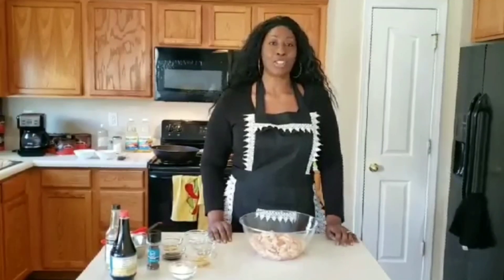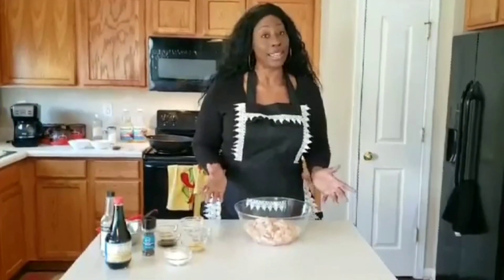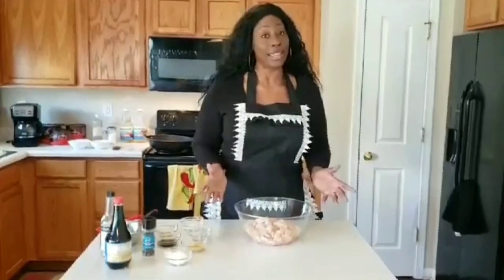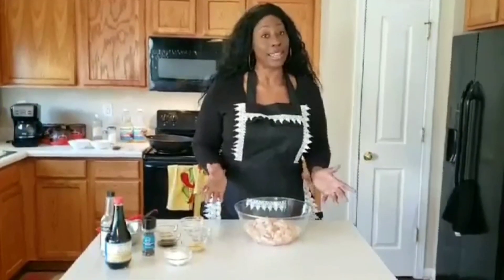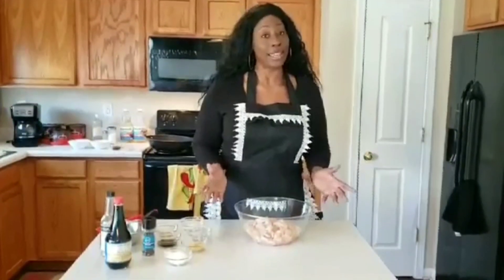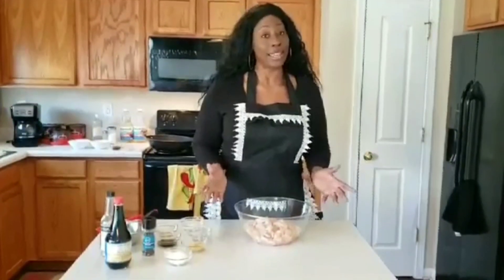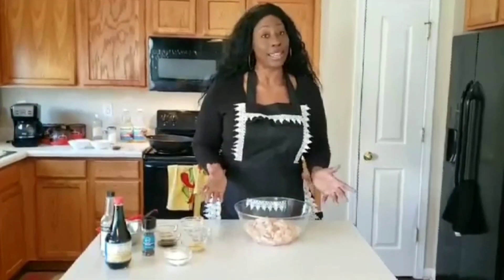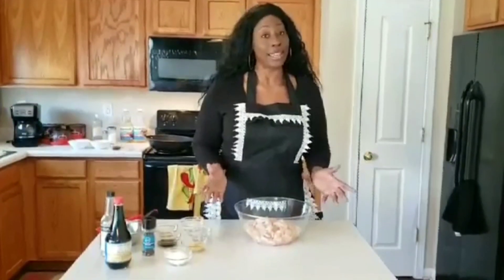How To Make String Bean Chicken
Watch This Video And Learn How To Make The Best String Bean Chicken  In Just Minutes!